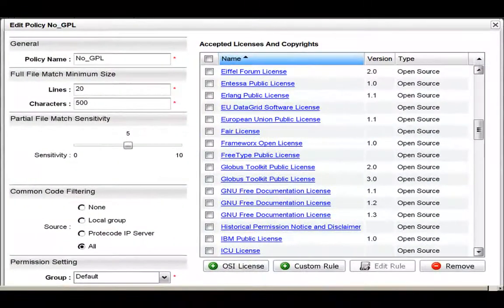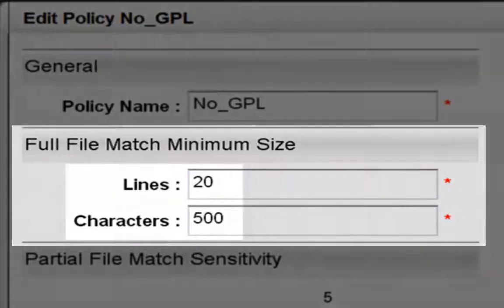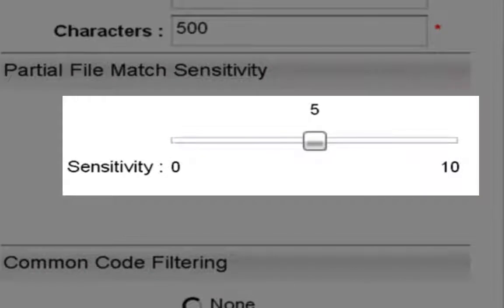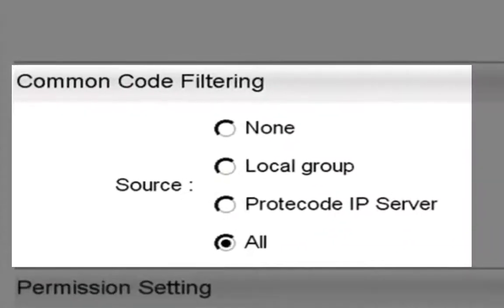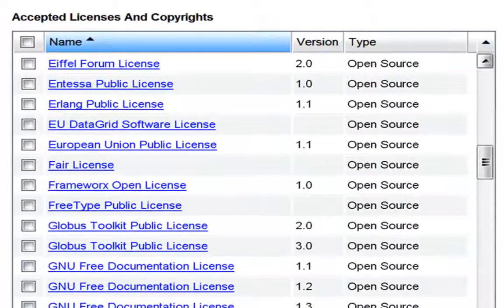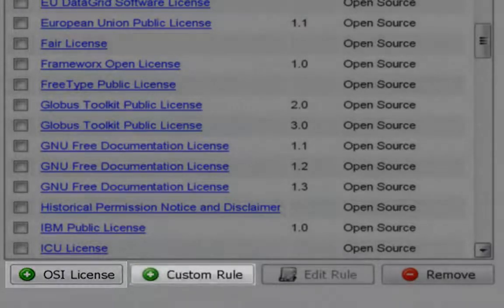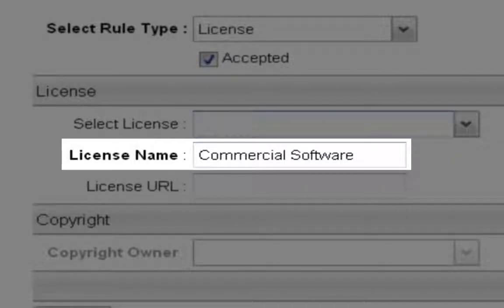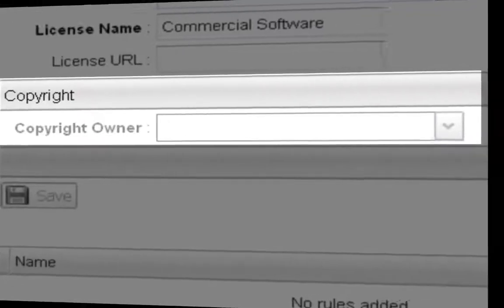The First Step in Open Source License Compliance - Setting up a License Policy with Protecode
Learn how to work with license policies in Protecode System 4. Policies are the set of criteria that your project team defines to determine which licenses are acceptable and unacceptable for a given software project. In System 4, the policy acts as a filter on the files that are being analyzed.